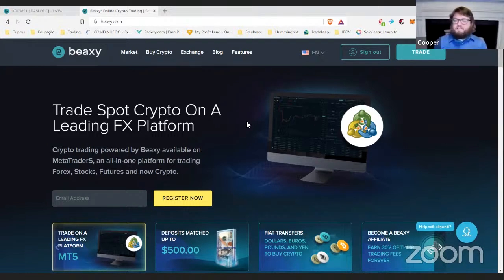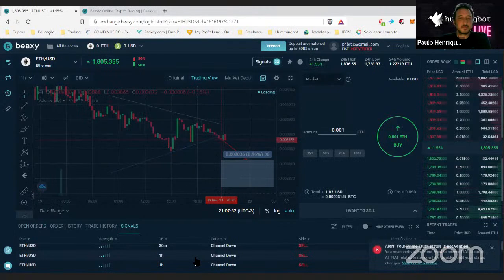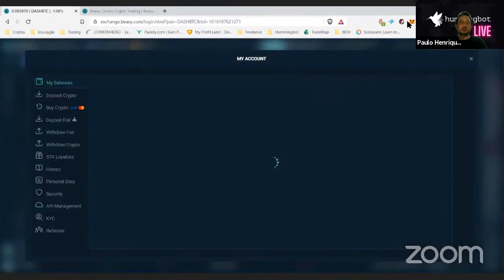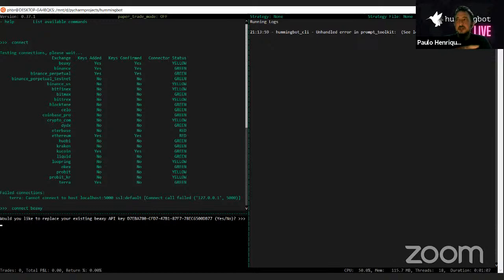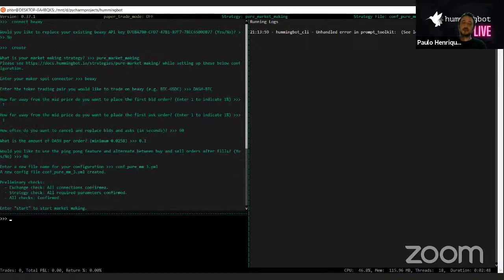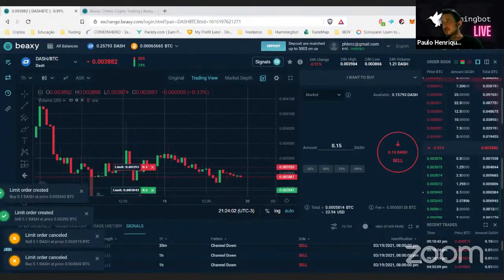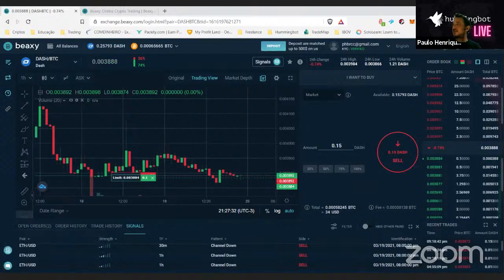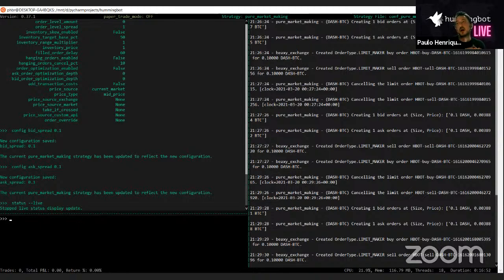Beaxy Live Demo and AMA | Hummingbot Live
Reference Links